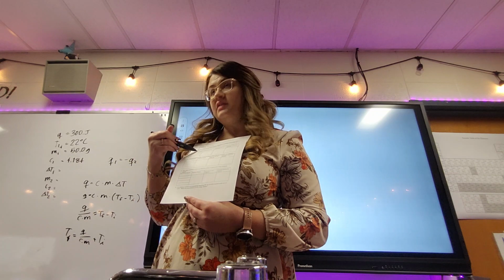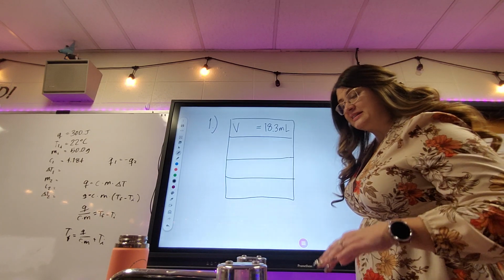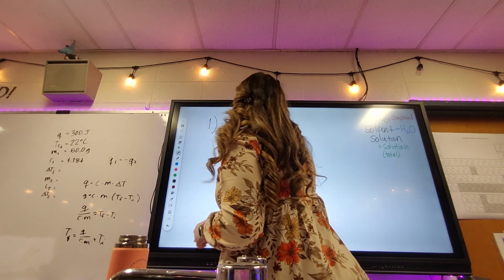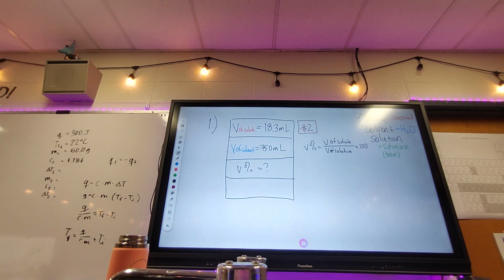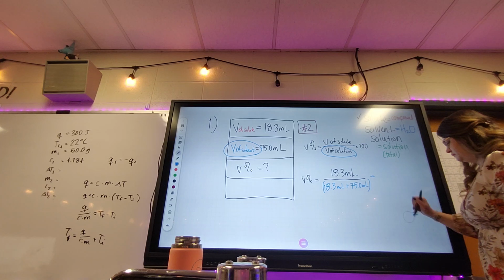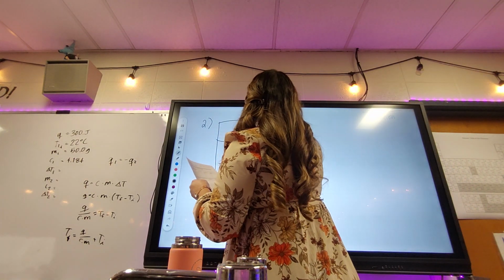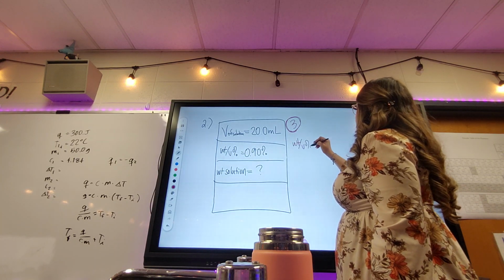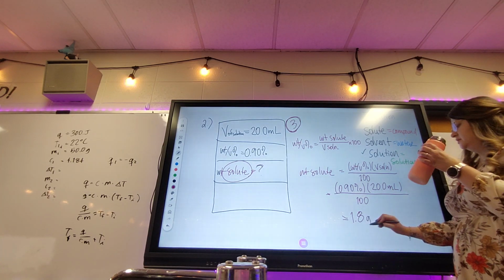Unit 5 Day 1 part 2 of 2